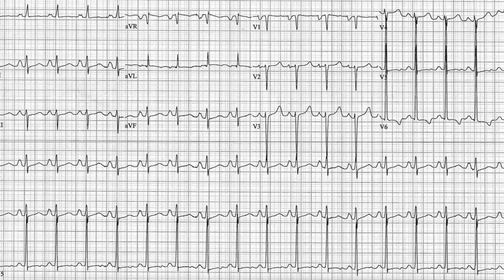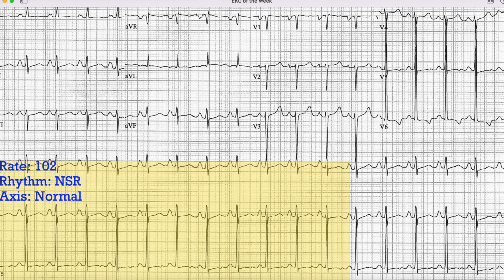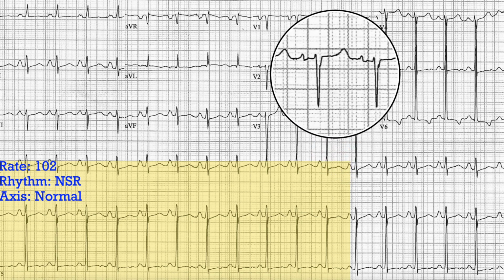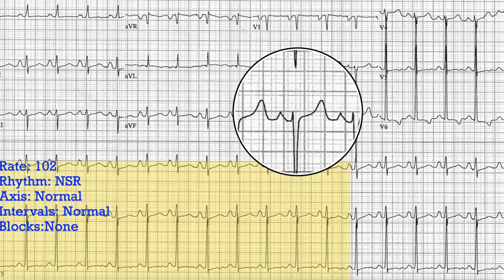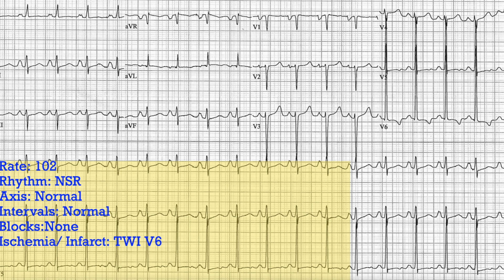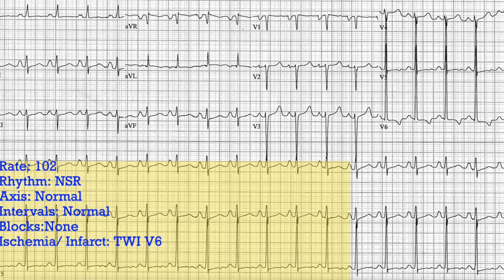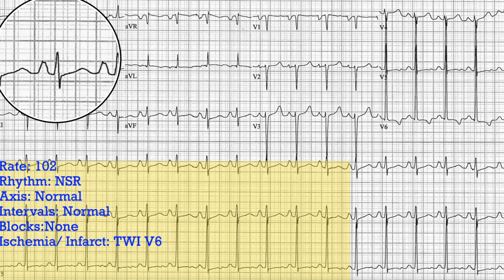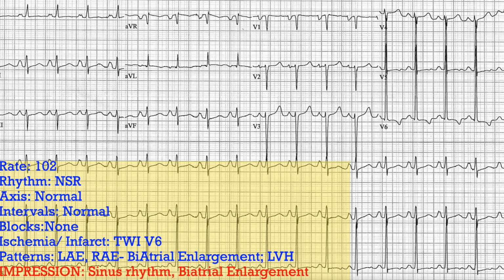EKG of the Week #18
LVH, Biatrial Enlargement